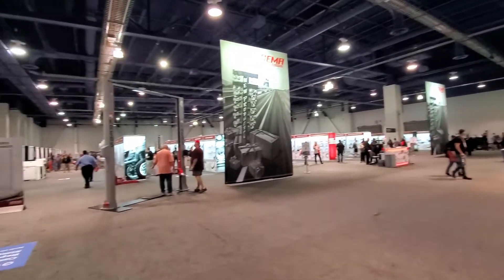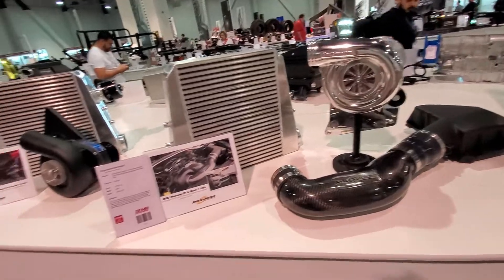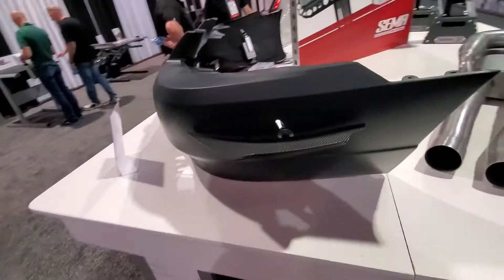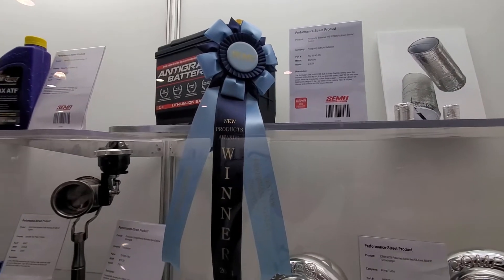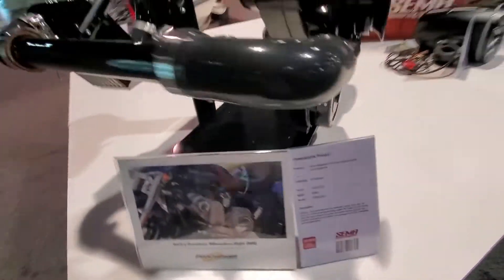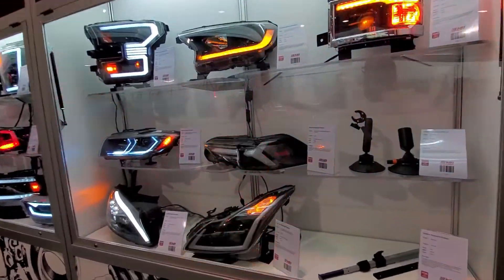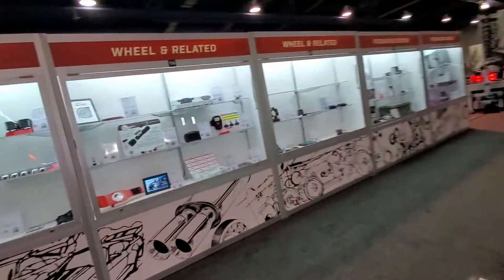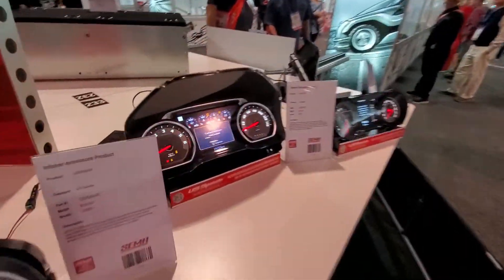SEMA 2022 New Product Showcase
Every year SEMA showcases the newest products arriving to the automotive industry.  As usual these are amazing, and this year is no different.